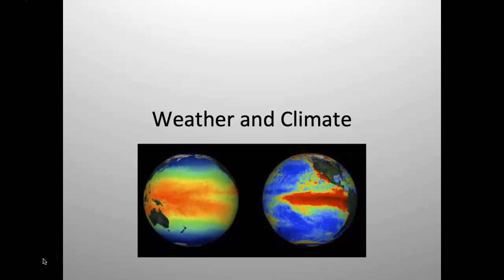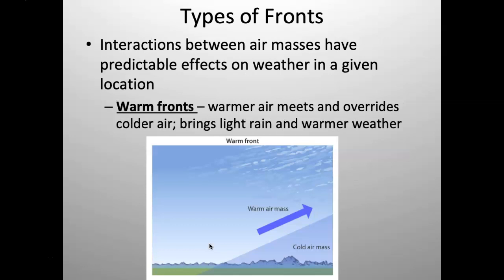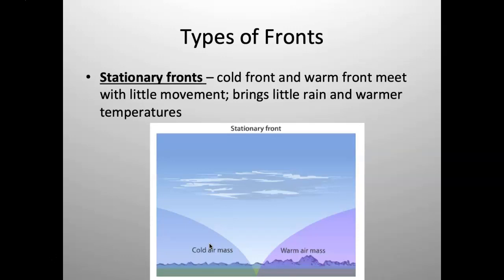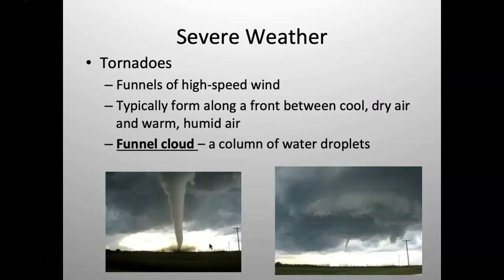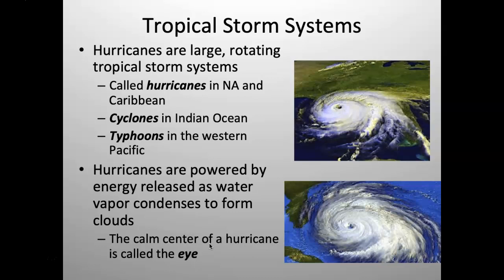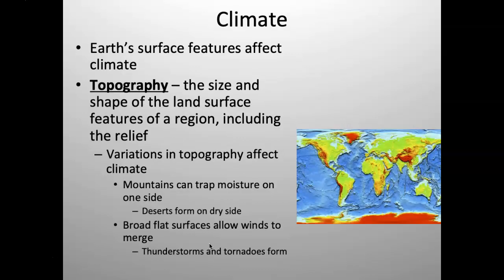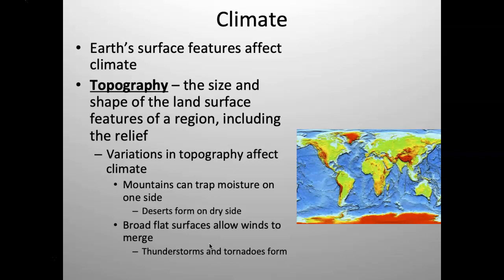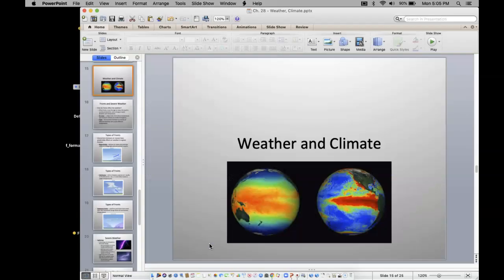Weather & Climate Notes - PS